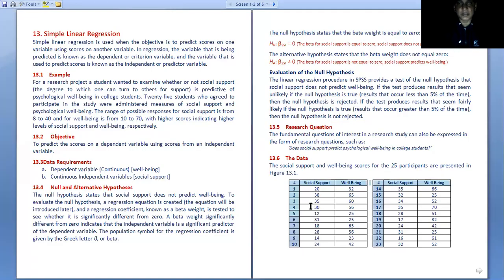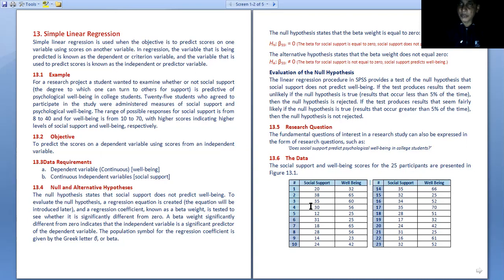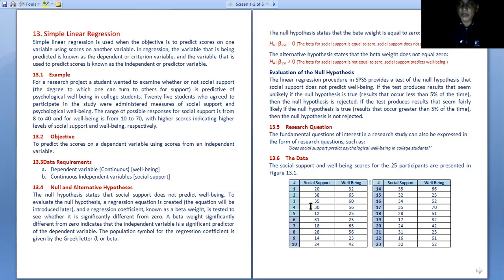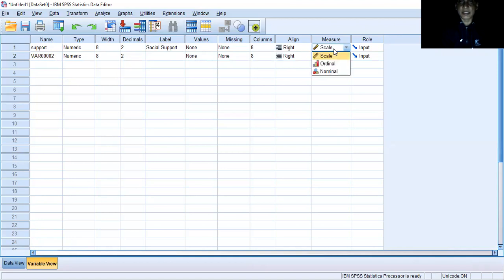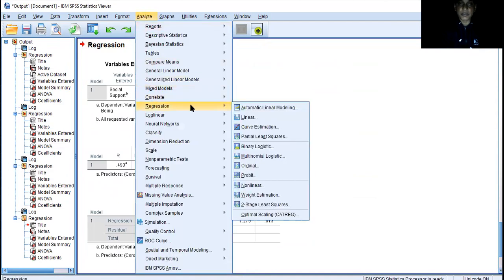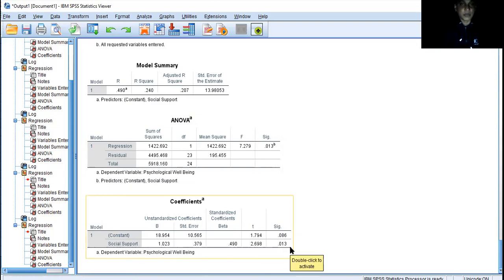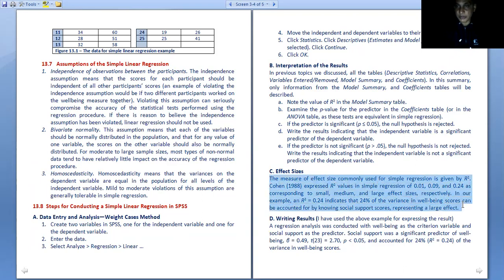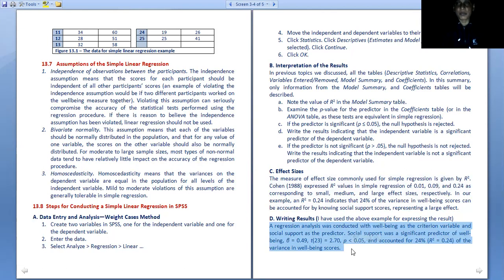Video 13 Simple Linear Regression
SPSS Simple Linear Regression